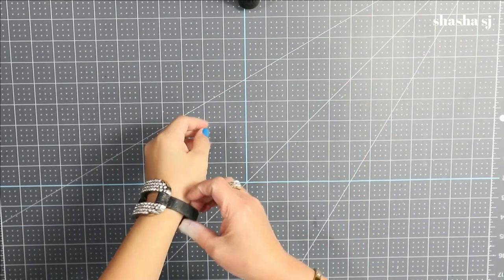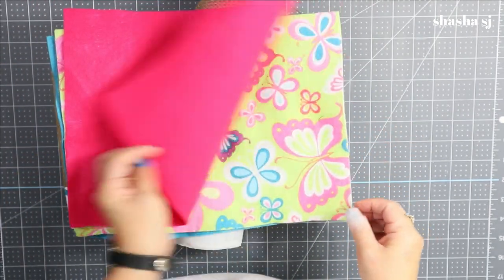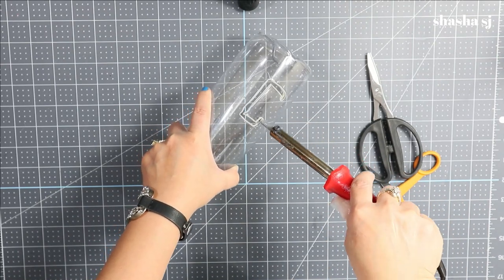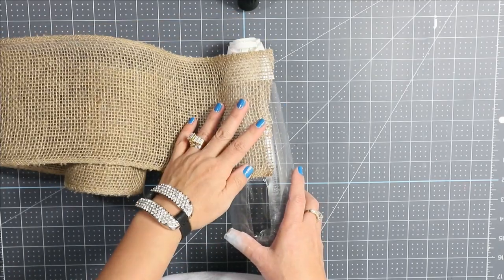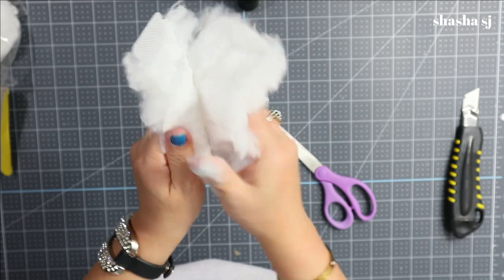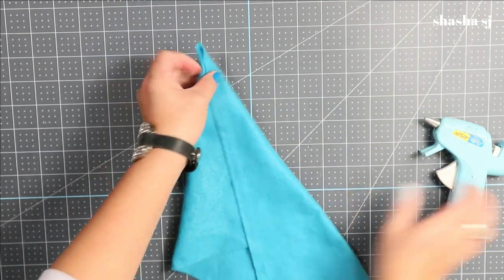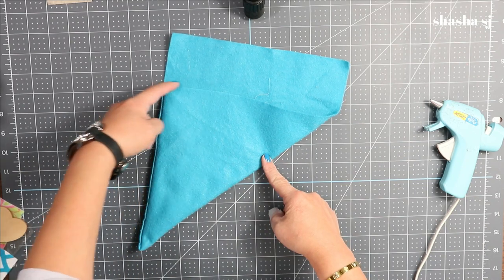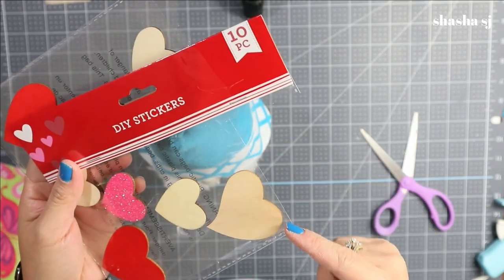DOLLAR TREE DIY + LIGHT UP VALENTINE GNOMES!!!